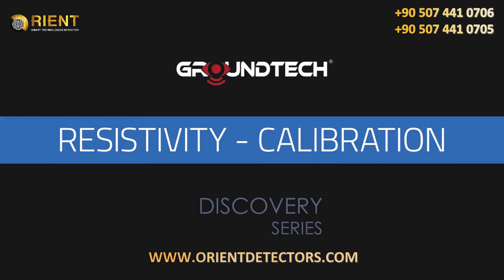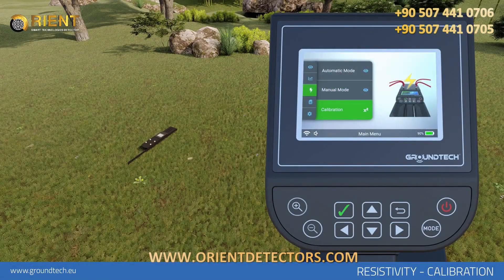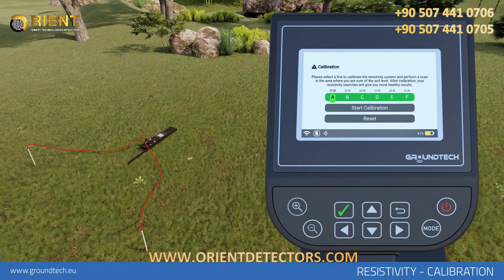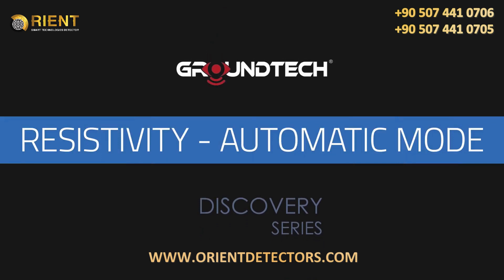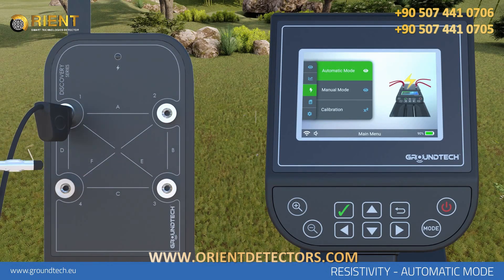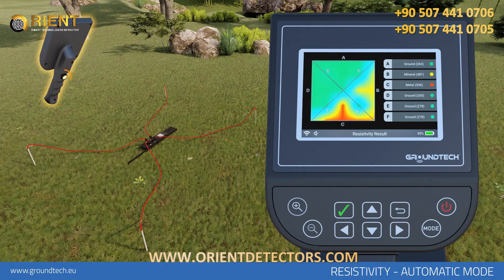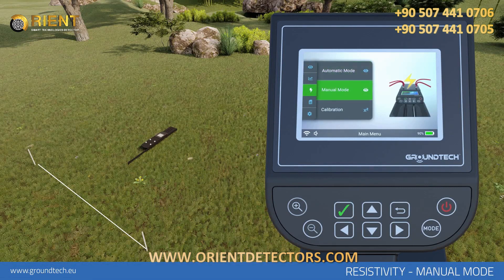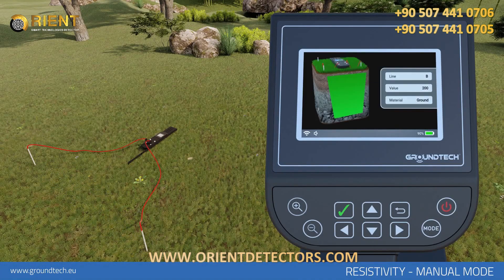Discovery 3D Ground Scanner| Resistivity Scanning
Groundtech Discovery
Your eyes under the ground.

High-tech, smart ground scanning detector
A new generation ground scanning detector that allows you to identify anomalies under the ground and carry out 3-D analysis.
5 different scanning features.
For an entertaining journey of discovery.
Automatic and Manual Ground Scanning, Real Time Scanning, Dynamic Scanning and Pinpoint Scanning as standard scanning features.